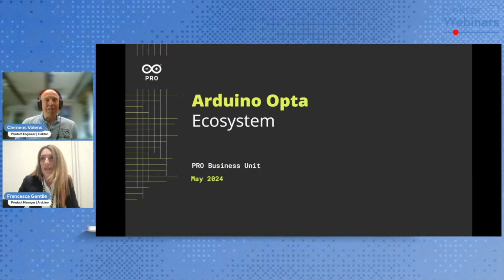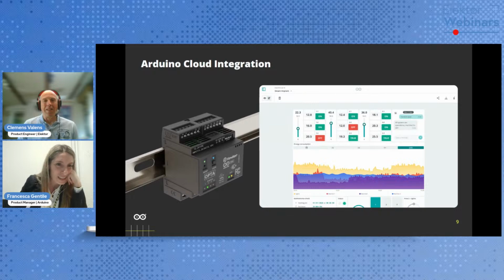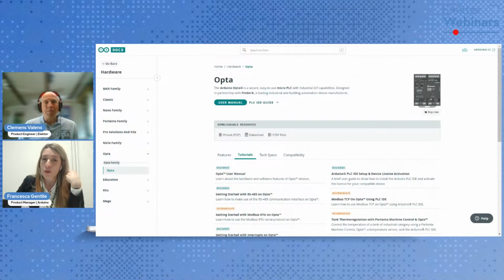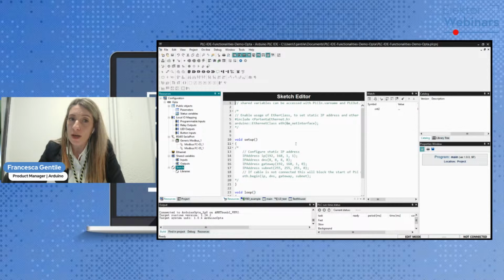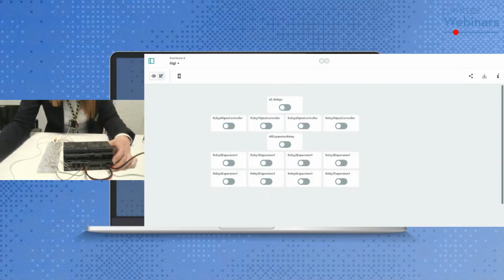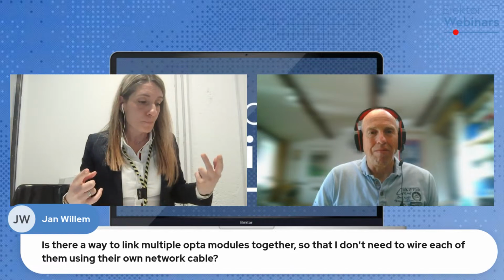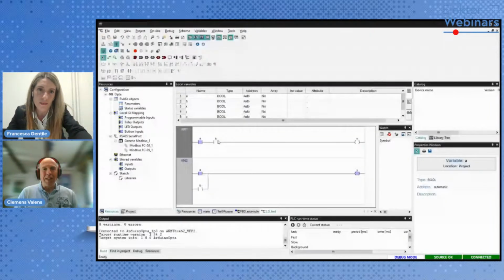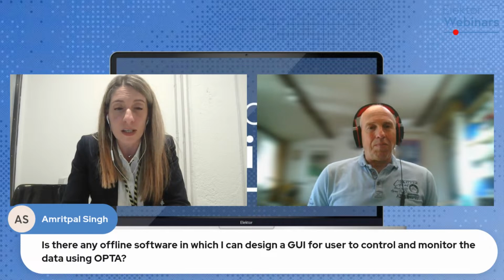Elektor Webinar - Getting Started WIth the Arduino Opta PLC Family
Join us for an enriching experience in the "Elektor Webinar - Get to know Arduino PLC," where the world of Arduino meets the precision of Programmable Logic Controllers (PLCs). This thematic session is curated for those who are intrigued by the potential of Arduino in automating and revolutionizing traditional PLC systems.

Webinar Highlights:

Expertise of Francesca Gentile: We are privileged to have Francesca Gentile from Arduino, who will share her valuable insights and deep understanding of Arduino's capabilities. Her participation ensures that the webinar content is not only relevant but also enriched with the perspective of an Arduino insider.

Fundamentals & Advanced Integration: Whether you are starting out or looking to deepen your knowledge, this webinar covers the spectrum from basic PLC concepts to advanced Arduino integration techniques.

Interactive Learning: Engage with Francesca and other participants in a live Q&A session, making it a truly interactive learning environment.

Enhance Your Skillset: This webinar is a golden opportunity for hobbyists, professionals, and enthusiasts to upgrade their skills and stay ahead in the field of electronics and automation.